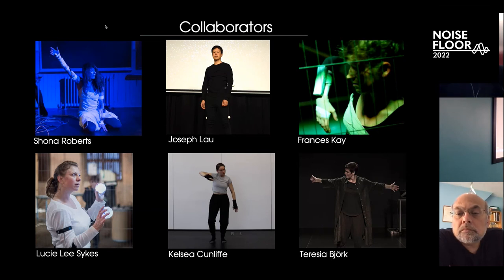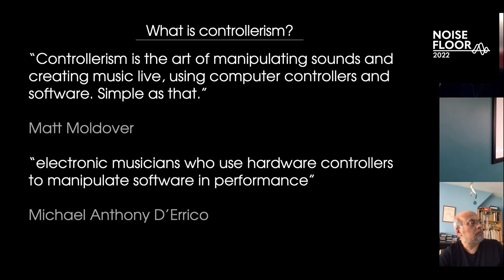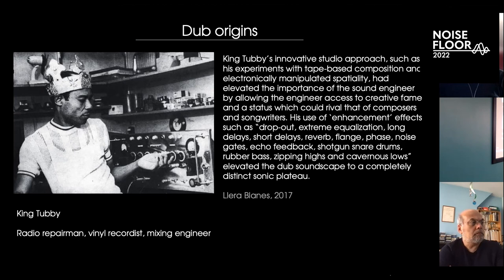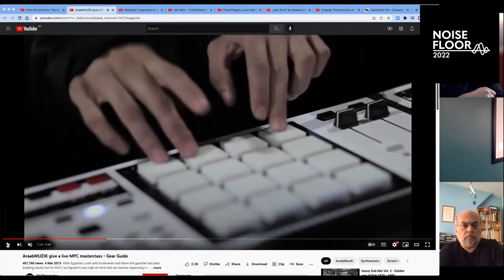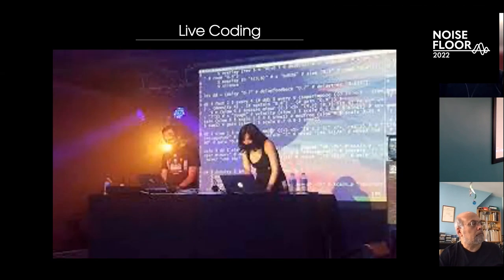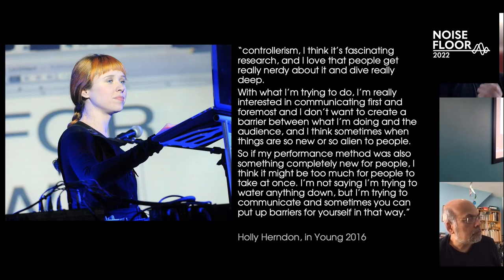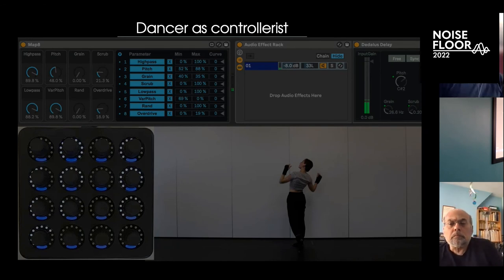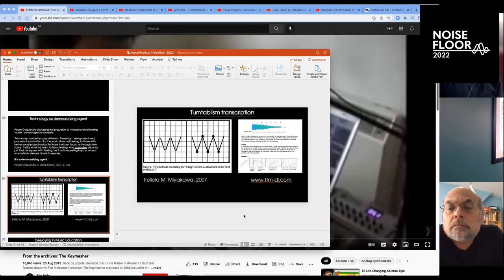NoiseFloor 2022 - Paper Session C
NoiseFloor 2022 - Paper Session C. Staffordshire University - Music and Sound

Marc Estibeiro – An Interactive Chamber Work for Classical Guitar and Electronics
Francisco Mazza – Listening as Strategy for Research: Expanding Sonic Thinking  in Documentary Filmmaking
Manoli Moriaty – Controllerist practice: a pop-music approach in Digital Instrument Design